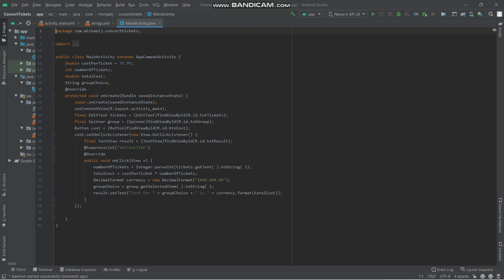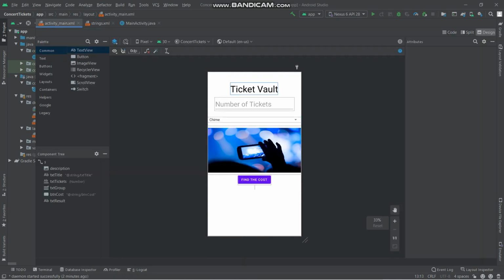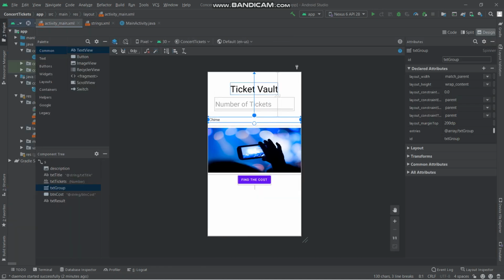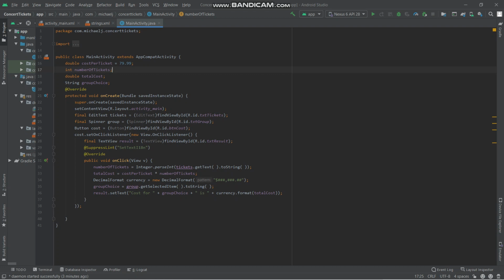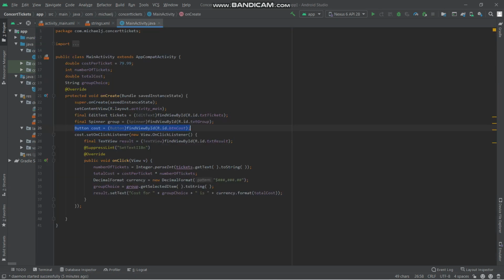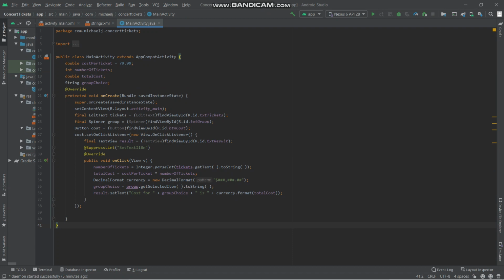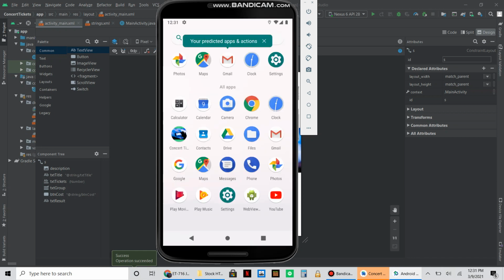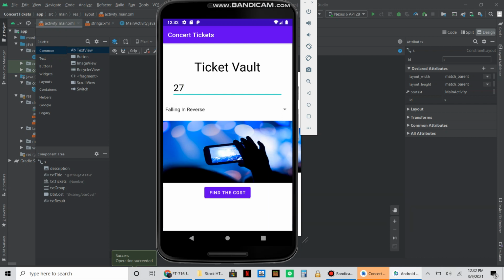A16 - Concert Tickets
In this video I go into a little more detail about the Java app I created for Project A16 - Concert Tickets for my ET-716 Class. I go over the strings, id's string-arrays and the actual Java code.